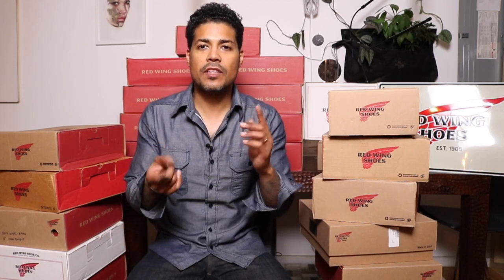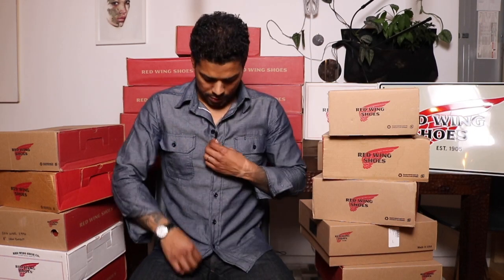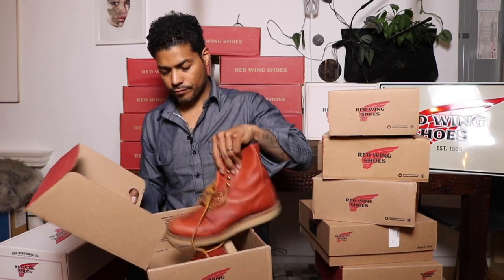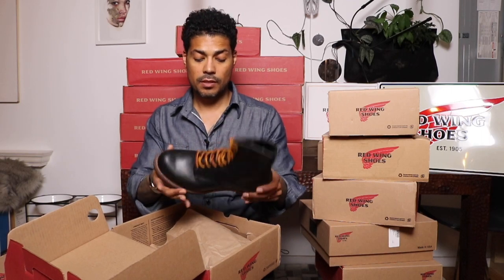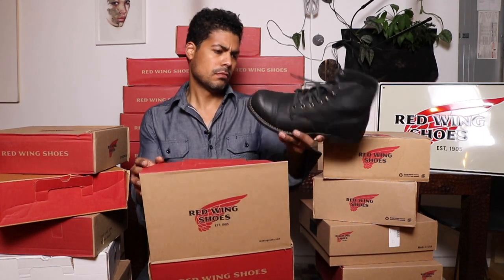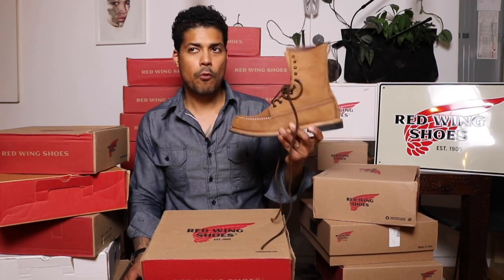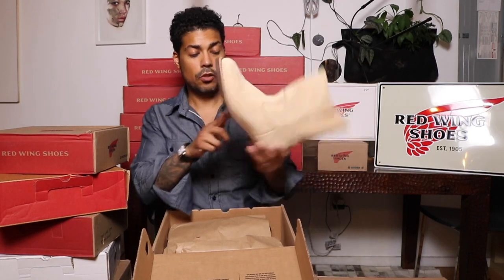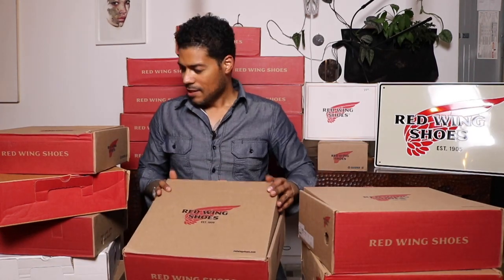The GREATEST Red Wing Heritage Collection in North America & Europe Part II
Here ya go Part II of my Red Wing Heritage Collection. This one has some goodies!